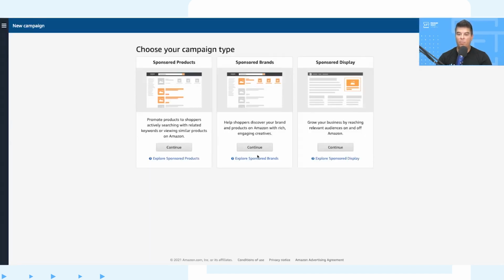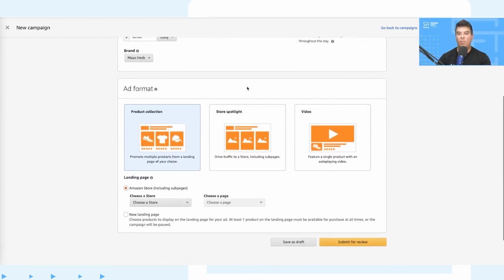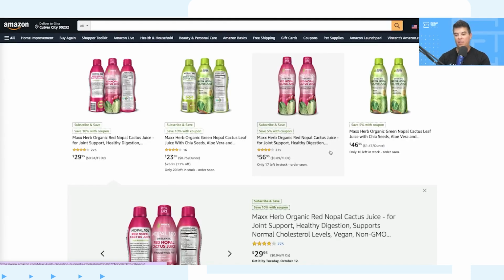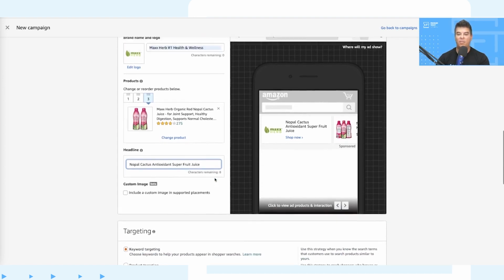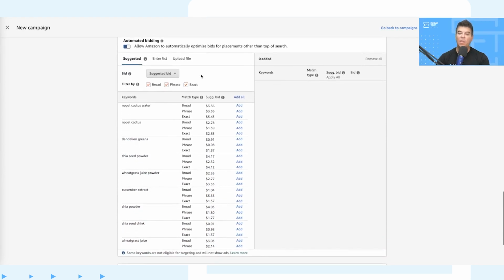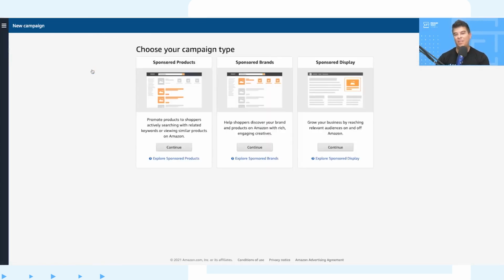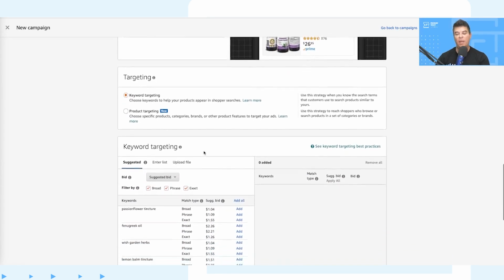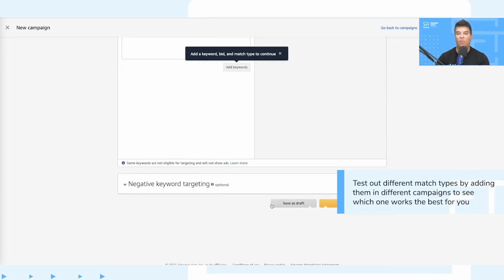HH 10 10